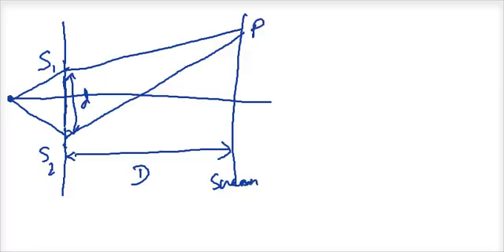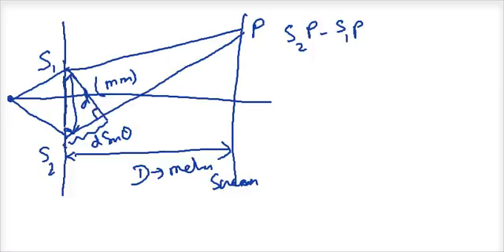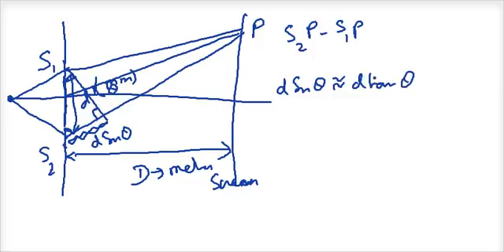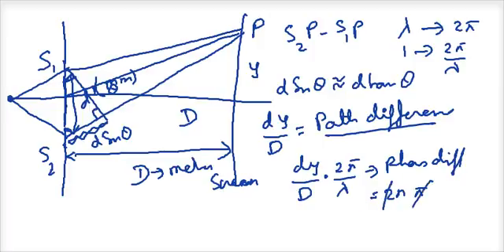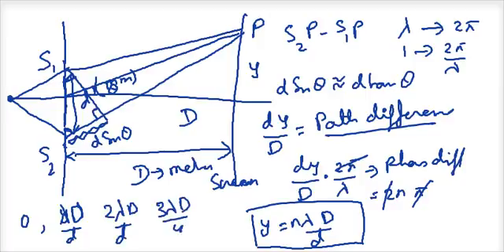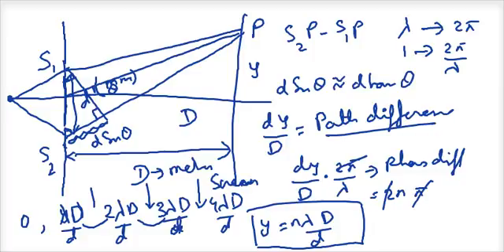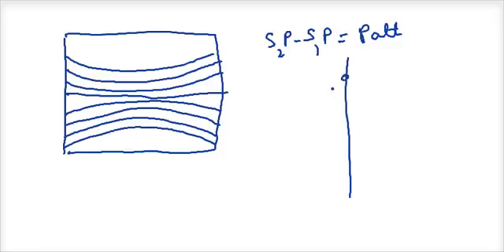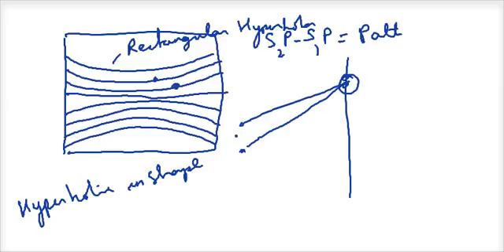YDSE 2 an alternative approach